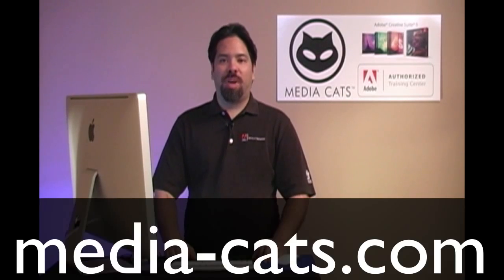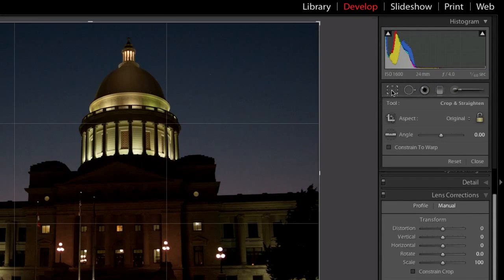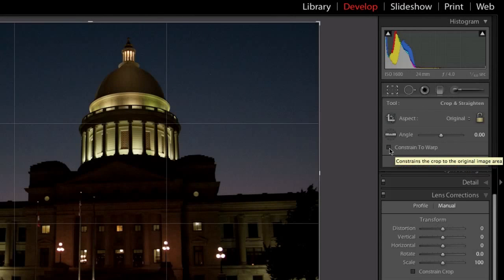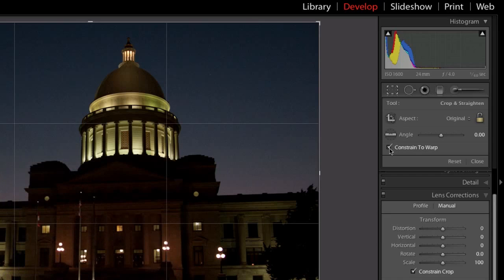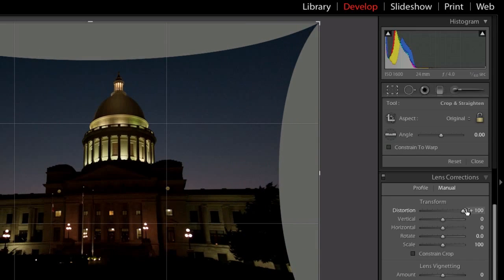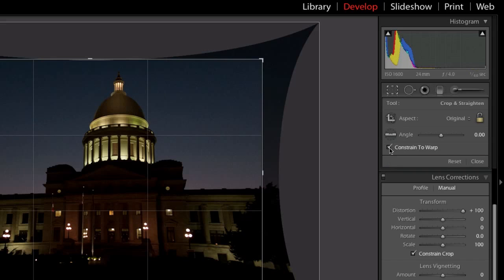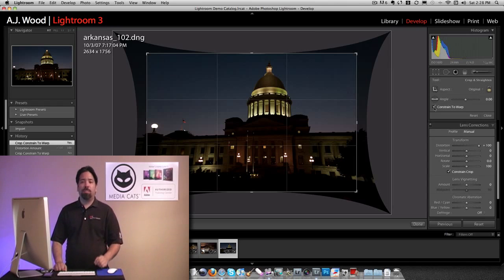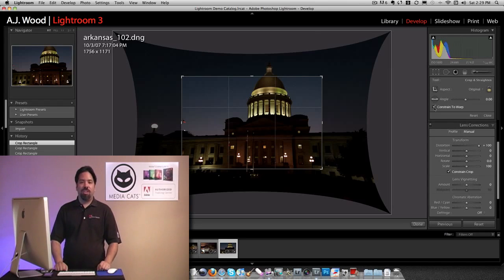Lightroom 3 - Crop Tool Updates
In this tutorial A.J. demonstrates the updated Crop Tool functions in Lightroom 3. Just what is "Constrain to Warp" anyway?